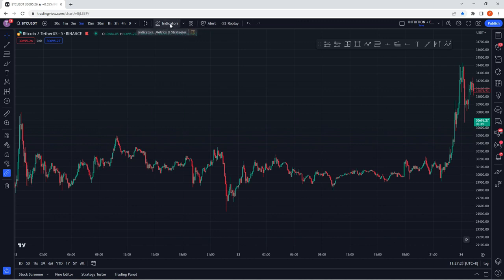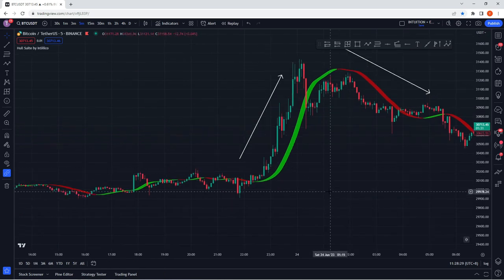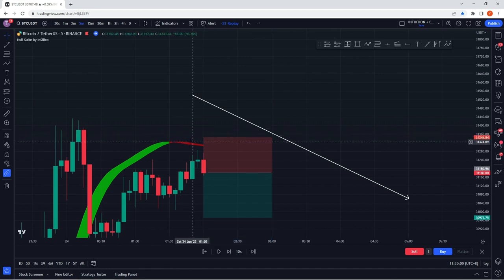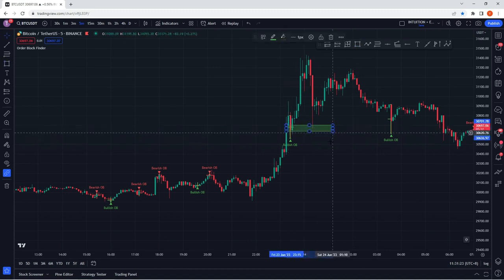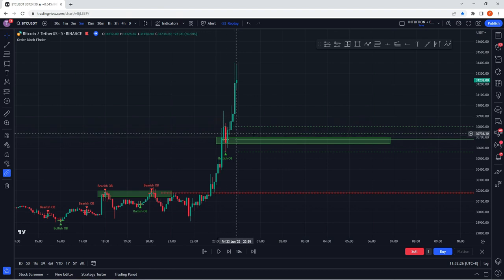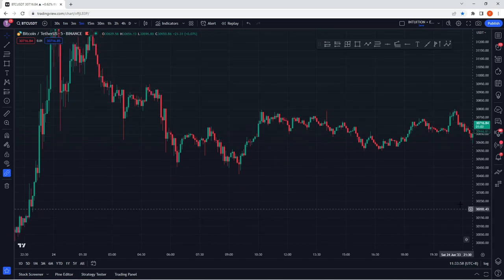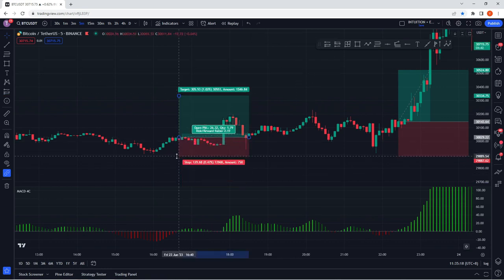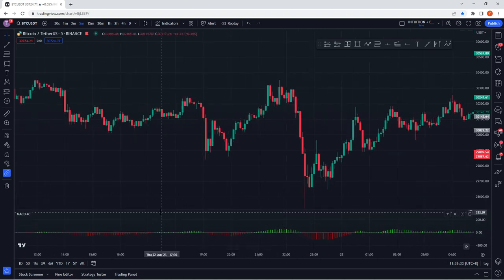I Found The TOP 3 TRADINGVIEW INDICATORS!!! (MUST WATCH!!!)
In this video, i will be showcasing these three indicators that I found on tradingview that can help MASSIVELY INCREASE your winrate when trading!!!